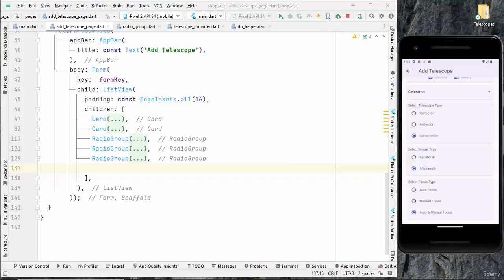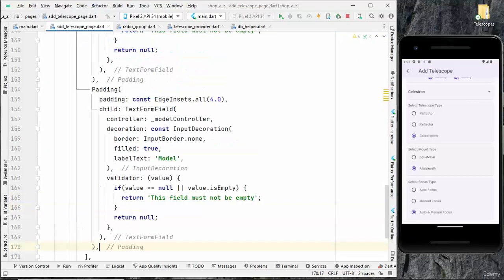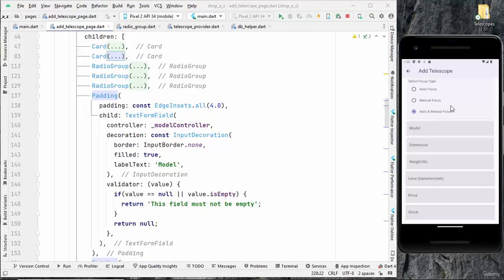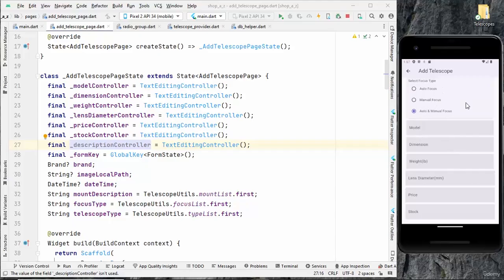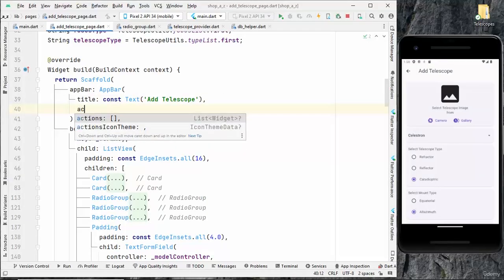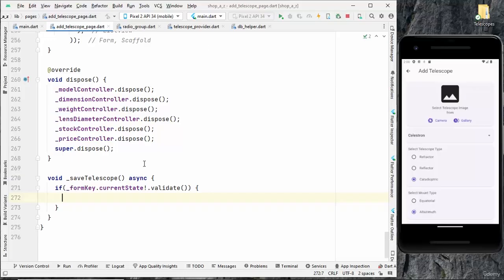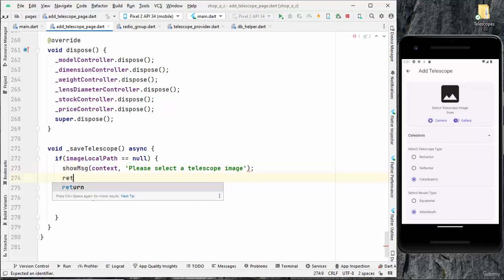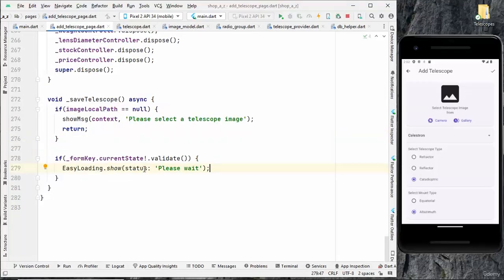24 Add Telescope Page Build Form Fields